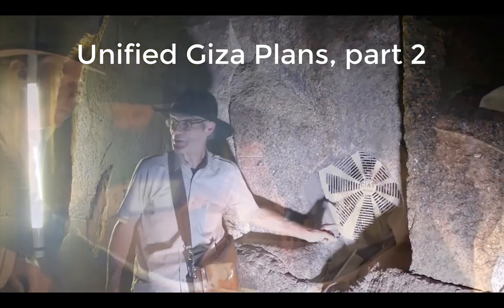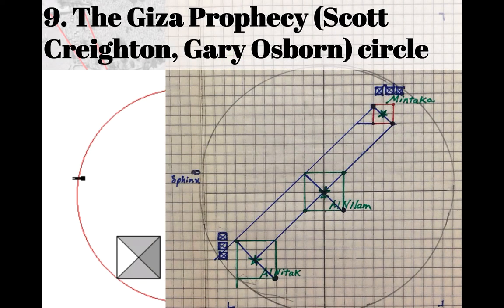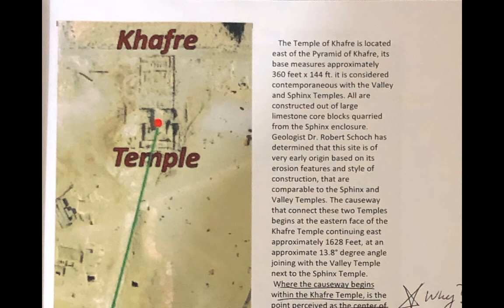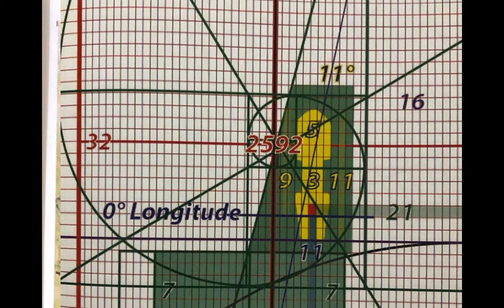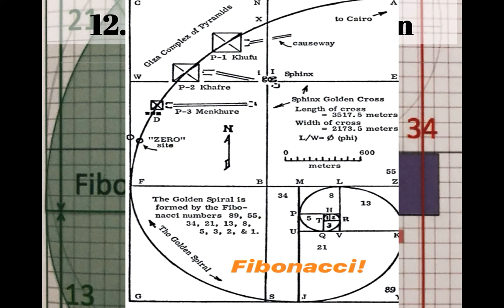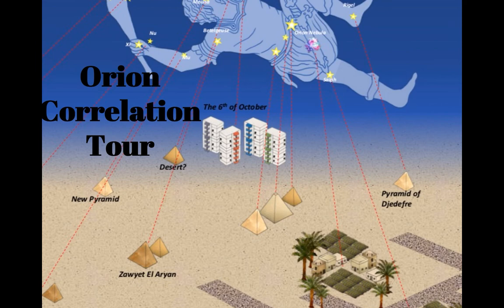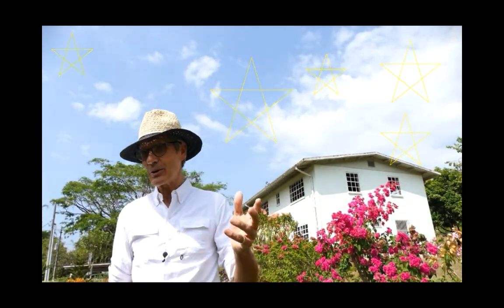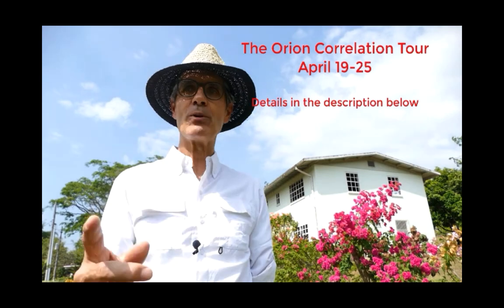Unified Giza Plans Foil Egyptologists, part 2 | AIPGreatPyramid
Larry Pahl, AIP Director, continues the focus on the secrets and mysteries of the Great Pyramid, the Silent Sage, and the Giza Plateau. This video is the second of AIP's two part series about various unified plans for the Giza pyramids. These many designs, showing evidence of planning and forethought, could not have been by chance, and could not be the result of the decisions of individual competing pharoahs.  There is planning, unity, coherence, solidarity.  Where did this come from?

E-book Kindle on Amazon.com: